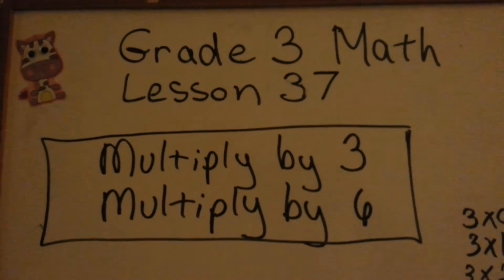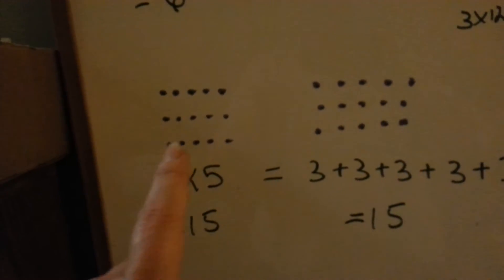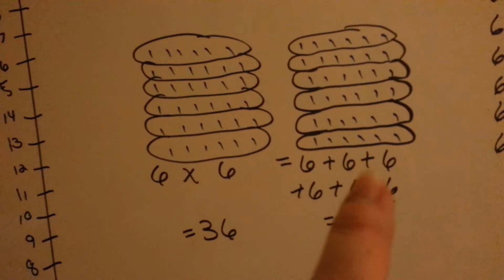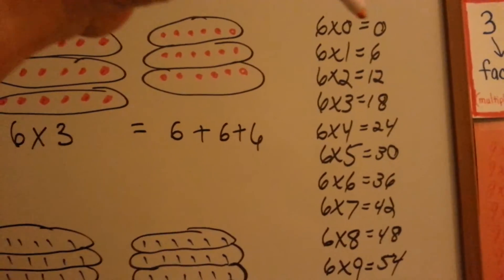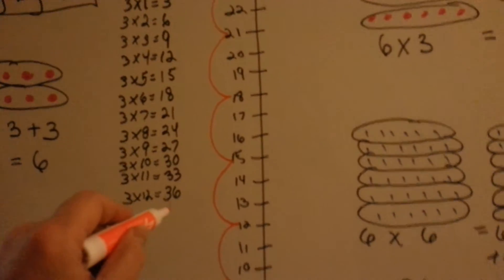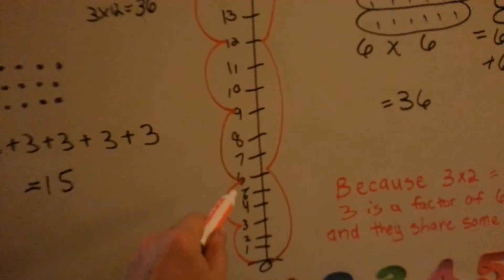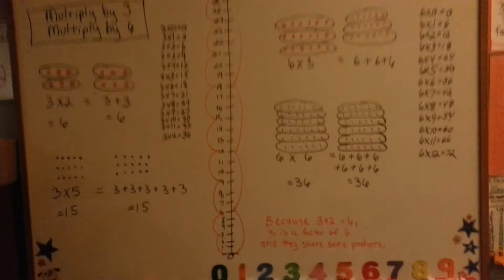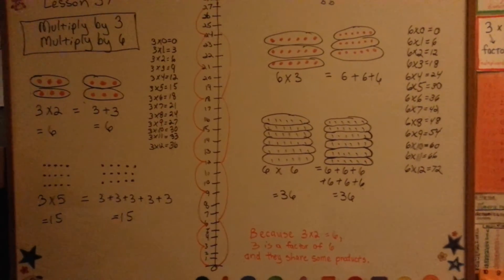Grade 3 Math #4.3, Multiply by 3 or 6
The 3 times table and the 6 times table. Skip counting by 3. Skip counting by 6.